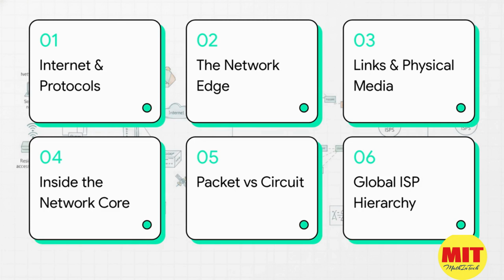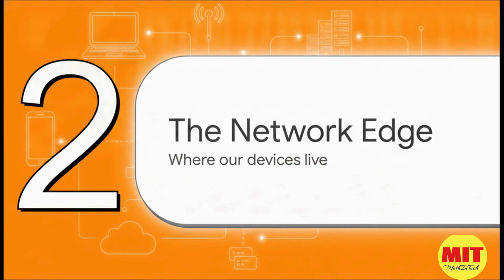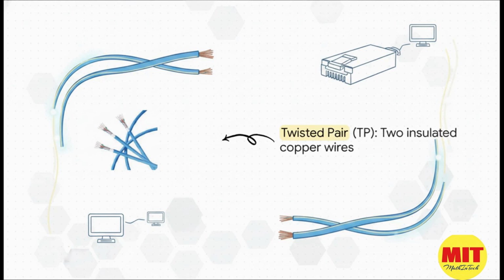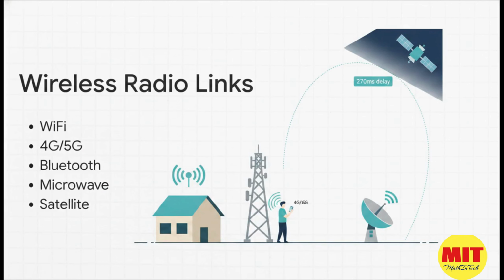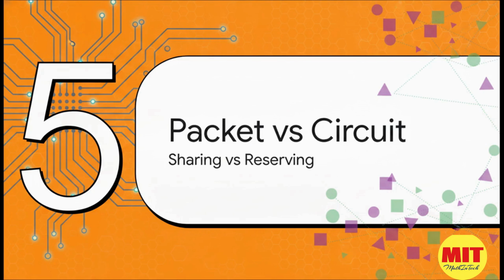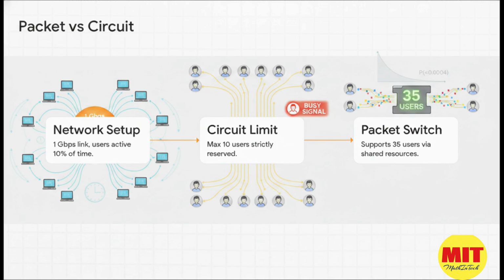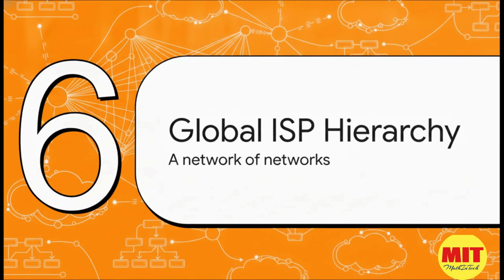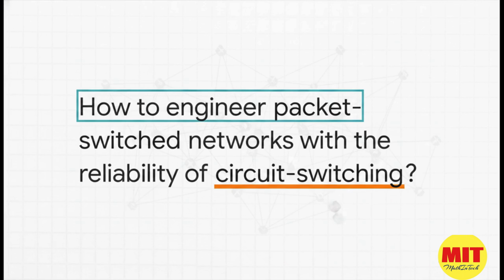Computer Networks | Internet, Packet Switching, Routing & ISP Hierarchy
Understand Computer Networks from the Internet architecture to packet and circuit switching in a clear, university-level lecture.

This complete chapter covers Internet & protocols, network edge and core, hosts, access networks, physical media, forwarding vs routing, packet switching, circuit switching, FDM/TDM, packet vs circuit switching, ISP hierarchy, IXP, regional ISPs, and content-provider networks.

Concepts are explained step-by-step with diagrams, practical networking examples, comparisons, and formulas from the lecture material.

Topics covered:
• Internet & Network Protocols
• Network Edge & Network Core
• Hosts & Access Networks
• Physical Media
• Forwarding vs Routing
• Packet Switching
• Circuit Switching
• FDM & TDM
• Packet Switching vs Circuit Switching
• ISP Hierarchy & IXP
• Regional ISP & Content-Provider Networks

A useful lecture for students learning Computer Networks and Internet Architecture.